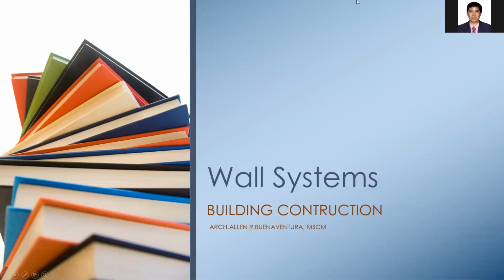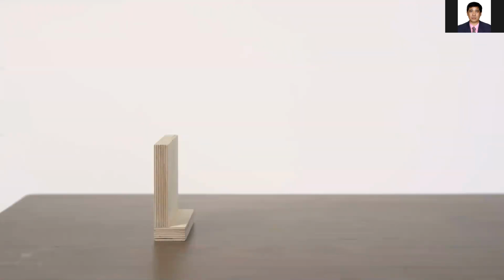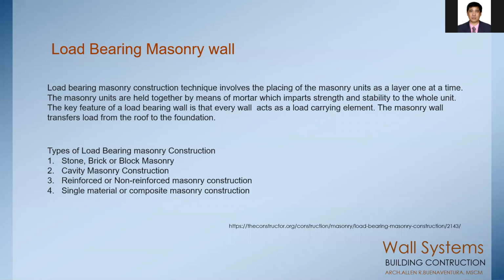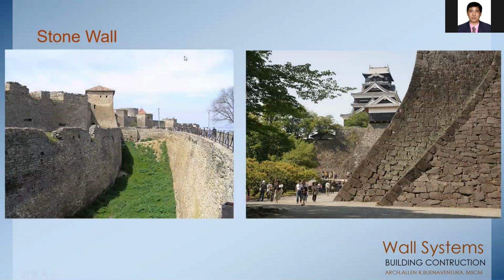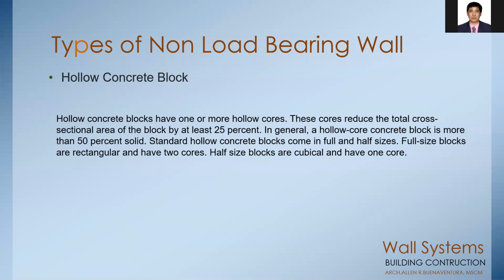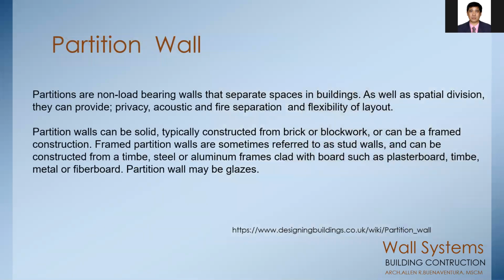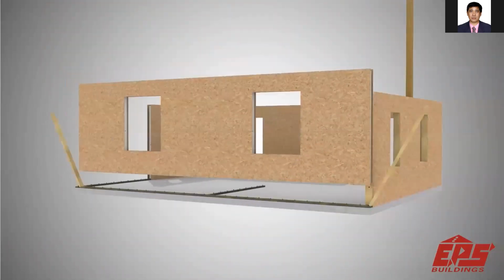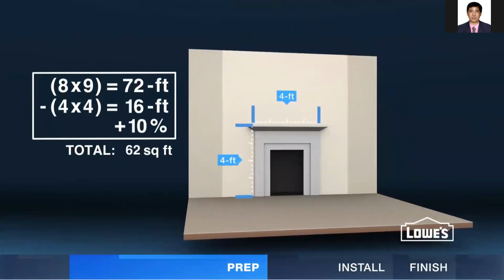Wall System 2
Wall types